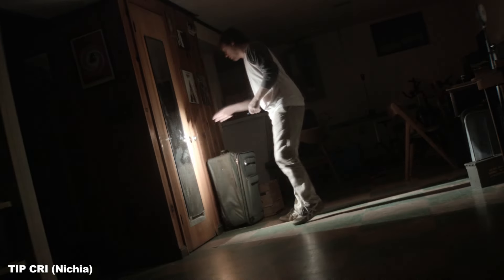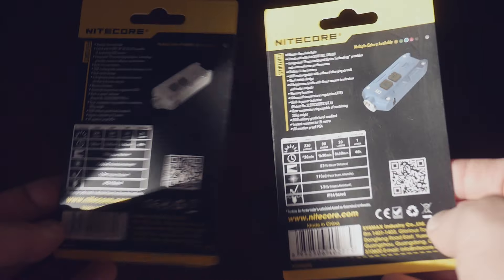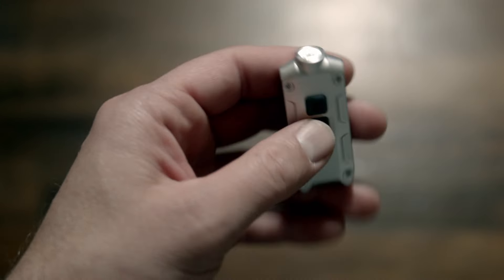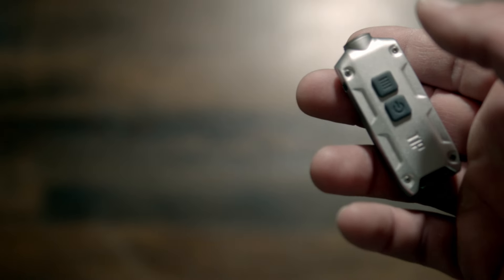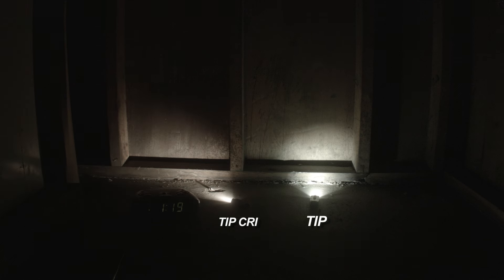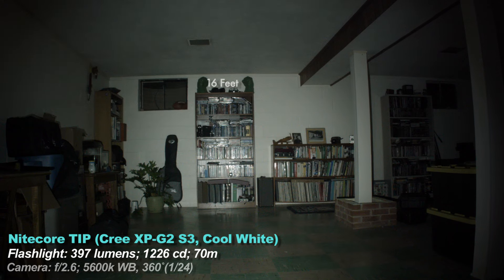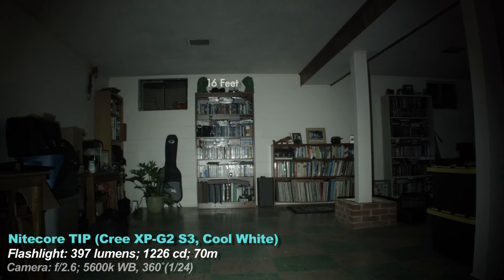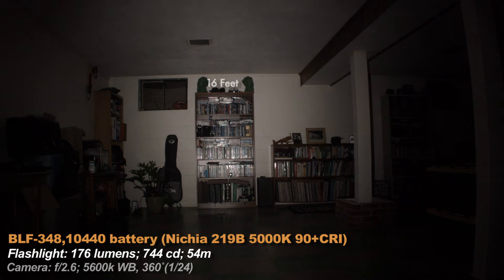Nitecore TIP Flashlight Review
To view the full line of Nitecore TIP Flashlights visit us